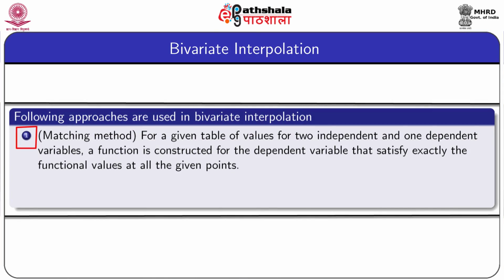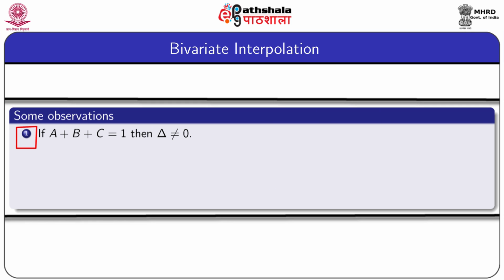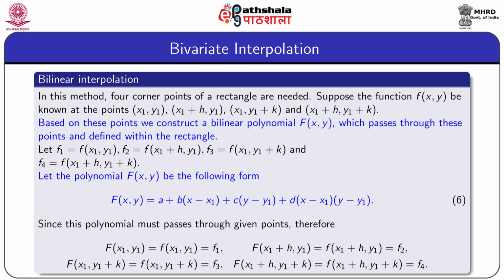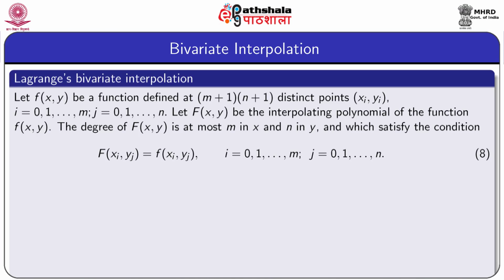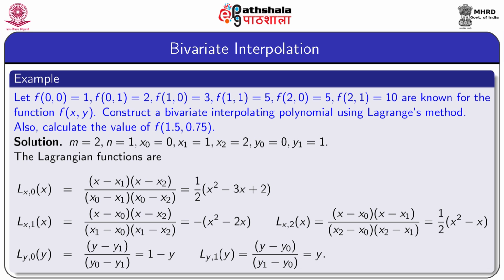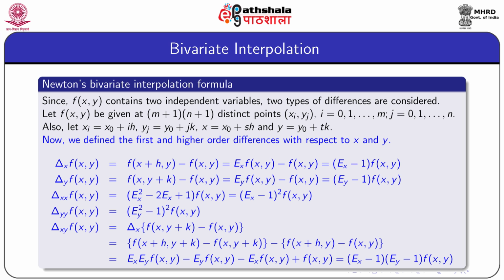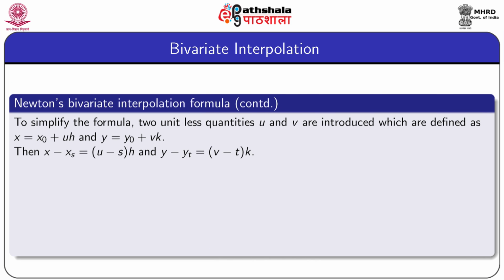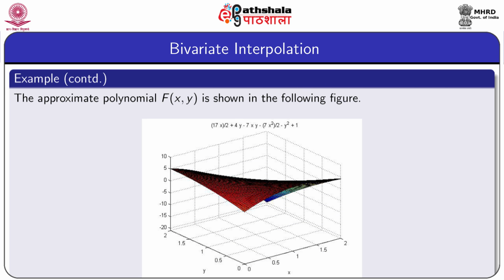Bivariate Interpolation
Subject: Mathematics